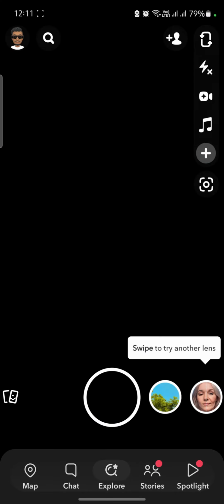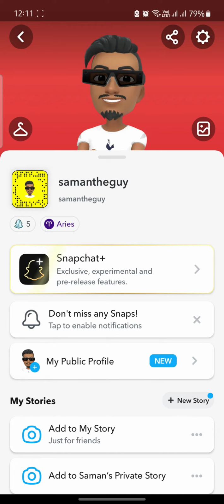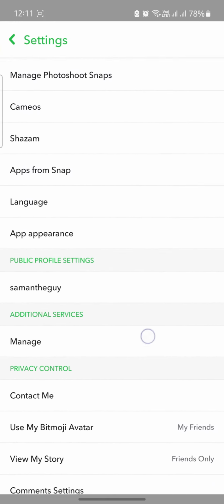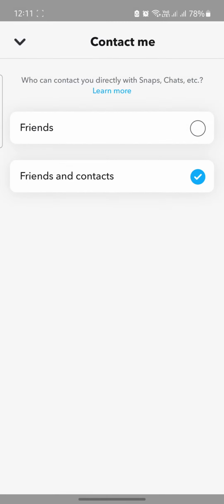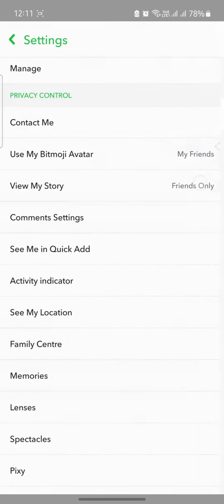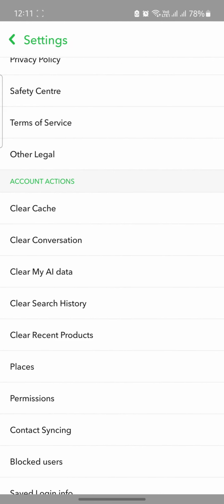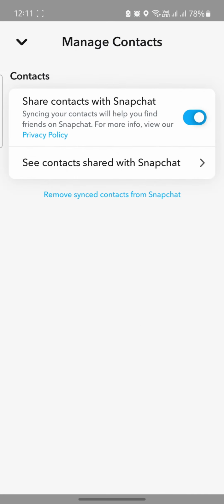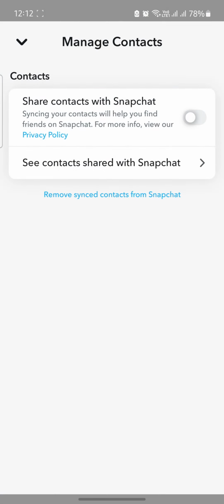How To Stop Friends from Adding Your Other Friends on Snapchat?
Safeguard your privacy and maintain control over your Snapchat connections by restricting your friends from adding your other friends! In this comprehensive guide, we'll walk you through the steps to prevent your friends from adding your other friends on Snapchat, ensuring that you have full control over who can connect with whom in your network. With "Stop Friends from Adding Your Other Friends on Snapchat" as our focus keyword, we'll explore the privacy settings menu, navigate to the relevant options, and implement the necessary restrictions to protect your personal connections. Whether you're concerned about maintaining separate circles of friends or simply value your privacy, taking control of your friend connections on Snapchat is essential. Watch now and empower yourself to manage your social network with confidence!